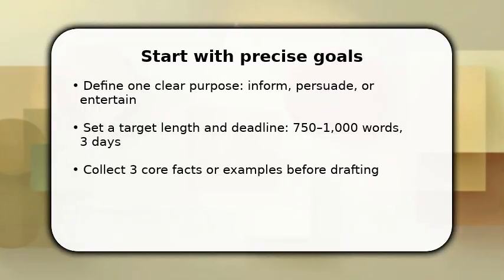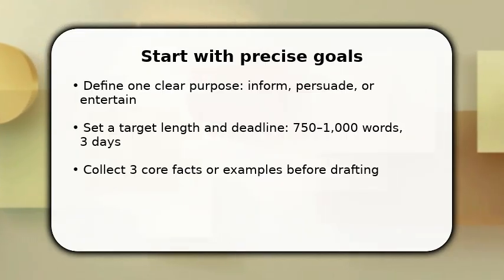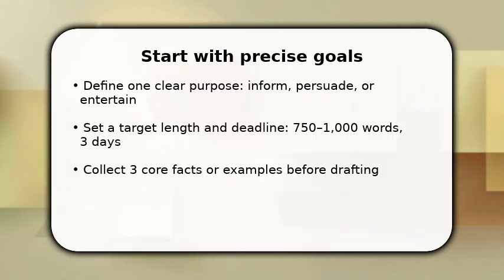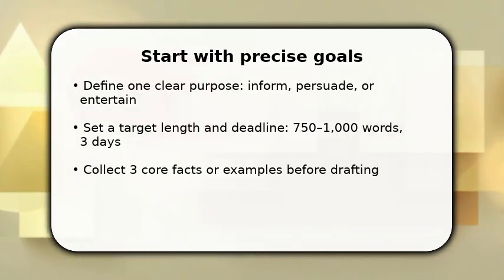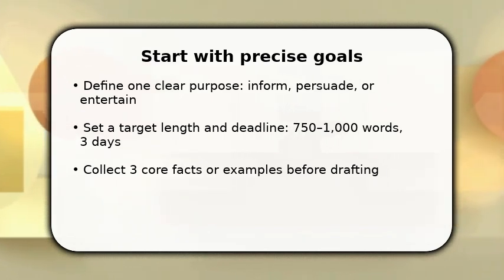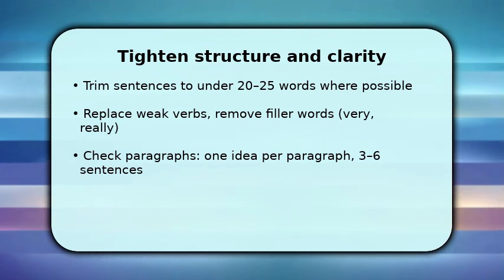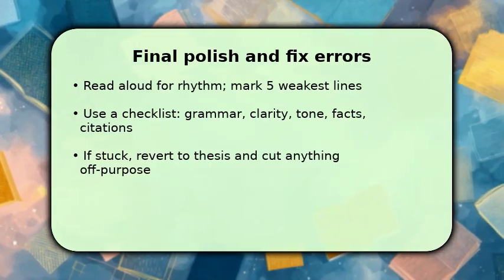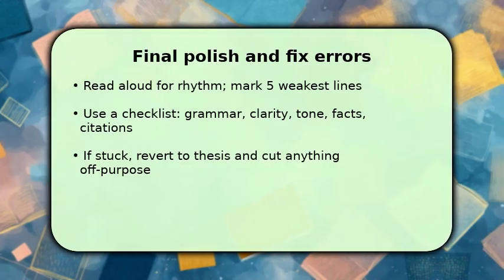How to Fix Writing (only Way)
How to Fix Writing (only Way) | 🔒 Surfshark VPN Deal — Stay private and secure. $1.99/mo + 3 Months Free ▸

Discover the ultimate guide to mastering writing skills. This video delves into effective strategies for identifying and correcting common mistakes, enhancing clarity, grammar, and style in your own work.